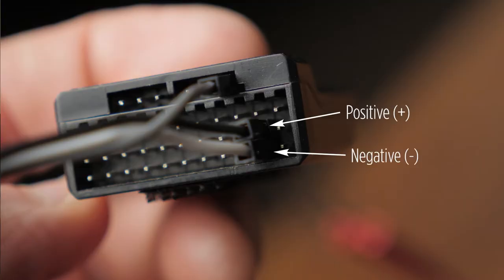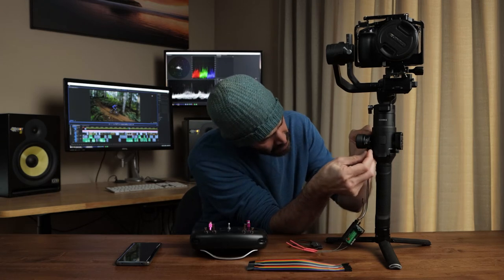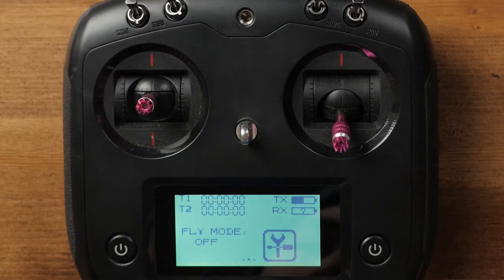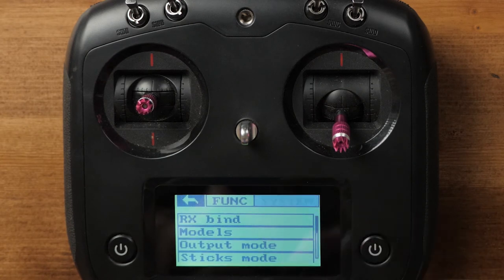Ronin-S Gimbal Remote Control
In this video I breakdown my wireless remote control for the DJI Ronin-S. This is what I use to steer my gimbal while on my cable camera rig.

**NOTE: Make sure your remote control output mode is set to S-Bus**

Breadboard cables

Sign up for a free account to listen for yourself

Camera Gear:
Panasonic GH5
Panasonic 12-35mm F2.8
Panasonic 35-100mm F2.8
Sigma 18-35mm F1.8
Tokina 11-16mm F2.9
Metabones Speedbooster M43 to EF Mount
SLR Magic Variable ND Filter
Atomos Shinobi Field Monitor
Osee T7 Field Monitor
Smallrig EVF Mount
DJI Ronin-S Gimbal
DJI Mavic 2 Pro
Benro Aero7
Shimoda Design Action X70
Pelican 1510

Lighting Gear:
Aputure 120d
Aputure HR672s
Aputure M9

Audio Gear:
Sennheiser MKE 600
Sennheiser EW G4 w/ ME2-II
Rode Videomicro
Tascam DR-60D
Tascam DR-10X